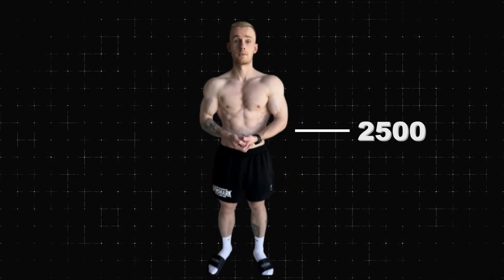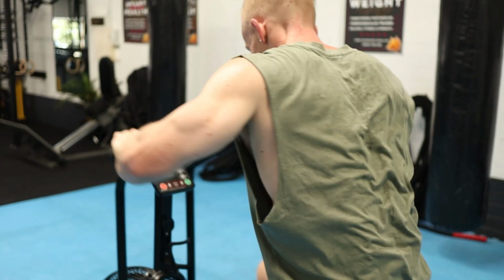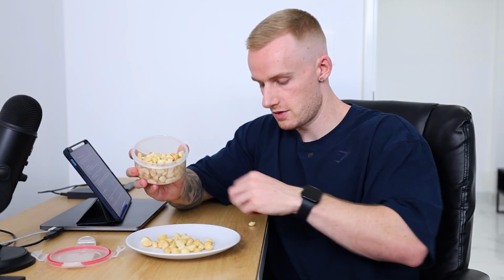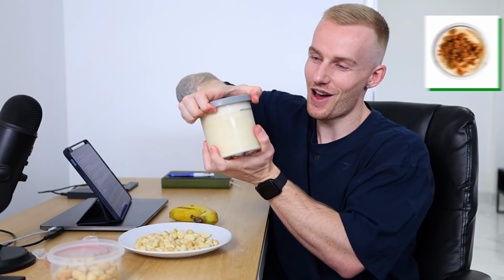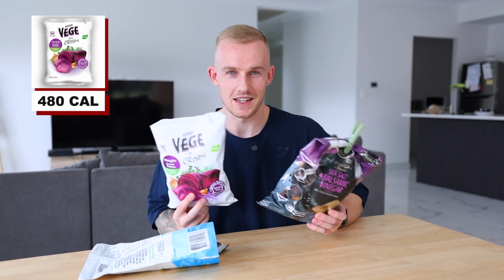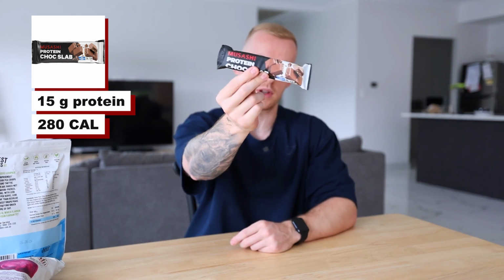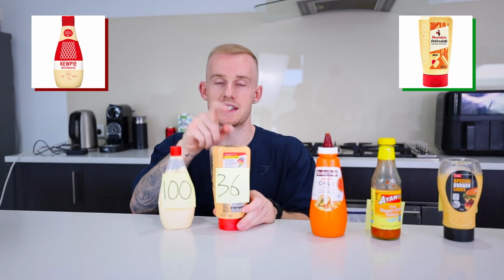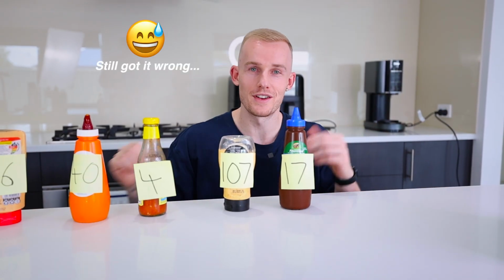4 Food Tips To Lose Weight Faster!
4 Simple food tips to lose weight faster and make your fat loss journey a lot easier and more sustainable!